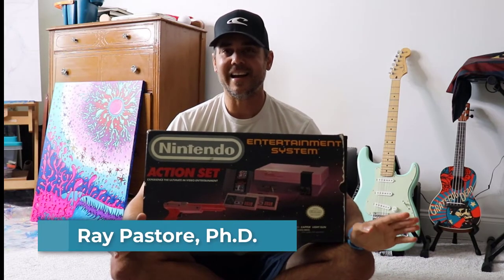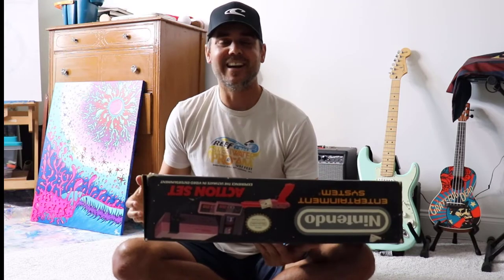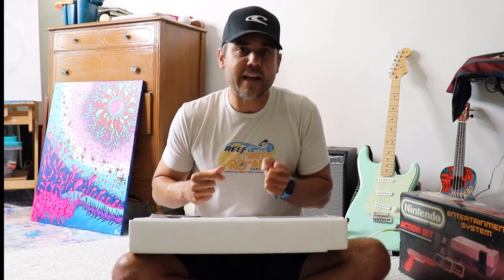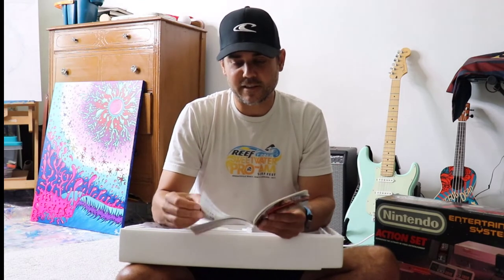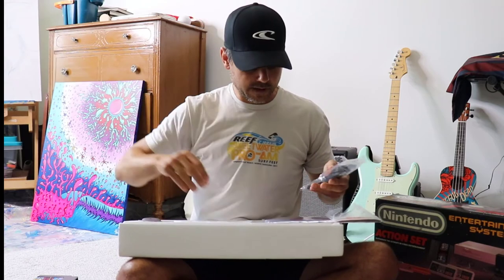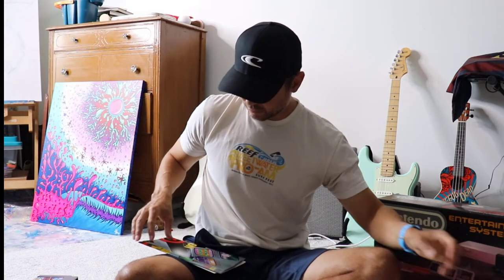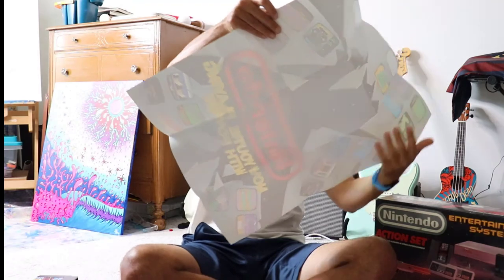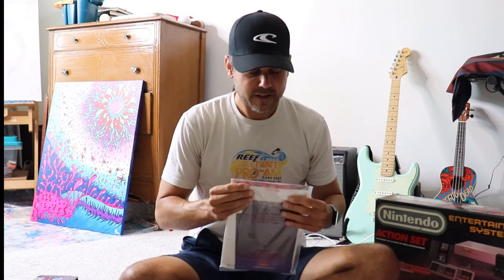Opening a 30 year old Nintendo Entertainment System (NES) box that was stored in my parent's attic!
I get to open up my old Nintendo box that has been stored away in my parents attic for over 30 years! Check out what I find inside.